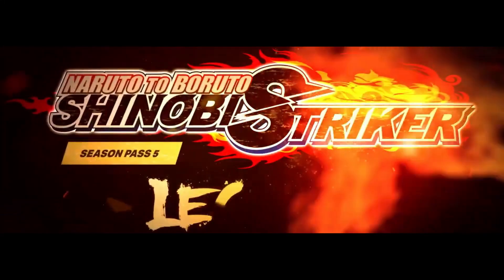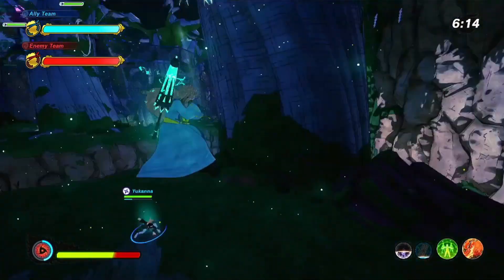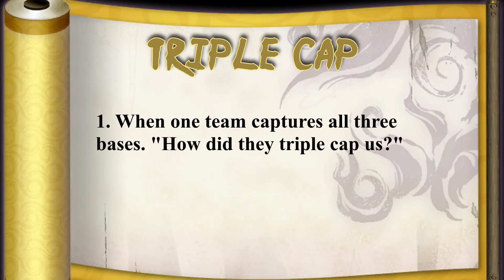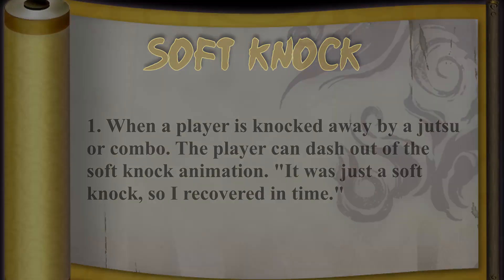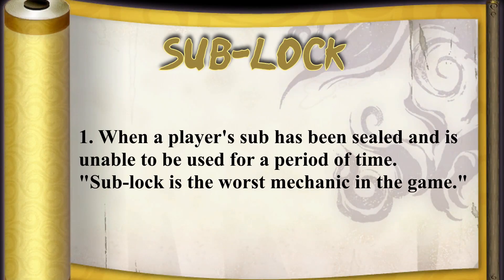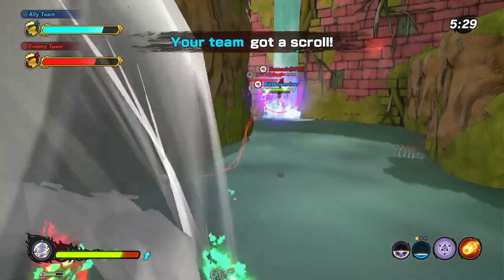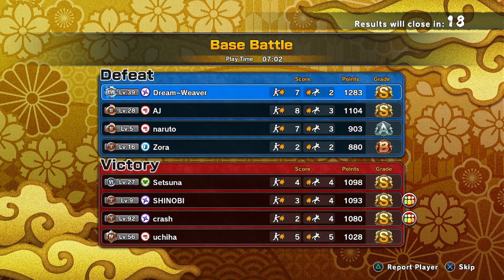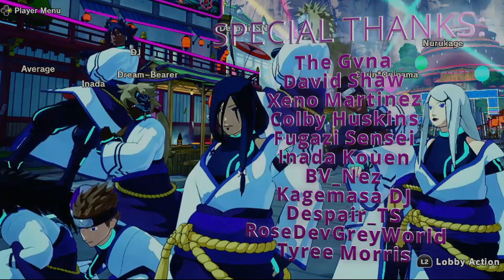TERMINOLOGY for Beginners in Naruto to Boruto: Shinobi Striker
Here's the definitive dictionary for all the terms you might hear in Shinobi Striker! :)

One shot - 0:46
T.O.D. - 1:26
D.O.T. - 2:01
Burst Damage - 2:16
DPS - 2:30
A.O.E. - 2:40
Cap - 2:59
Back Cap - 3:11
Triple Cap - 3:22
Reset - 3:28
Reset - 3:51
Combo Counter - 3:55
Wall Splat - 4:28
Soft Knock - 5:01
Hard Knock - 5:15
Iframes - 5:48
Jutsu - 6:12
Ninjutsu - 6:17
Ult - 6:25
Sub - 6:32
Sub-lock - 6:46
Super Armor - 6:57
-Breaker - 7:19
Meta - 7:34
Meta Changing - 8:03
Sweat - 8:15
Sweaty - 8:35
Cheese - 8:41
Infinite - 9:07
Cheesy - 9:30
Bread Stick - 9:35
Plat & Diamond - 9:53
Solo Queue - 10:06
Random - 10:18
Stack - 10:30
Modder - 10:49
Hacker - 10:58
Cosmetic Modder - 11:10
Early Access - 11:19